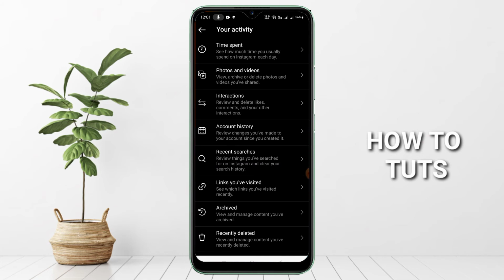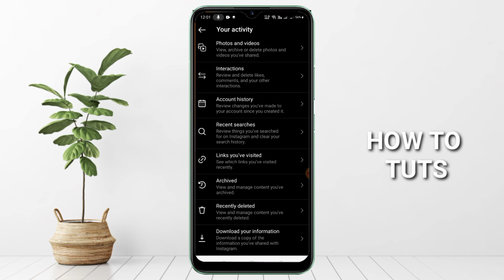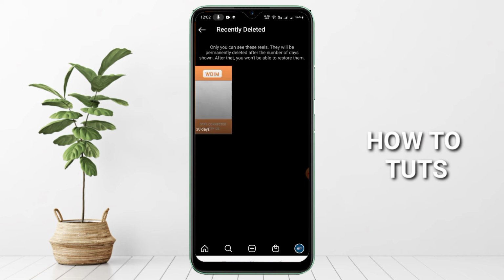How To Recover Recently Deleted Post In Instagram [Tutorials]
in this video I am gonna share with you how you can find or recover Instagram post you recently deleted.